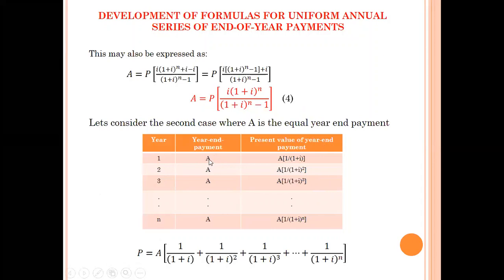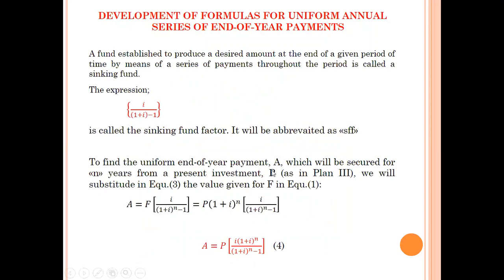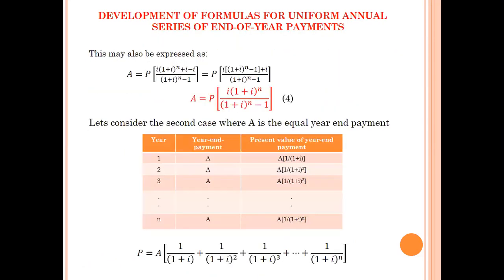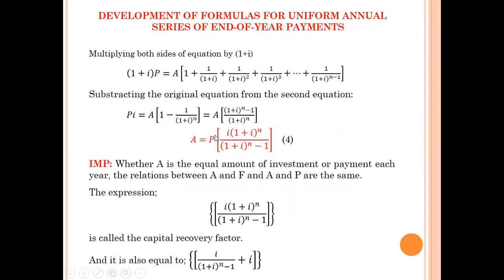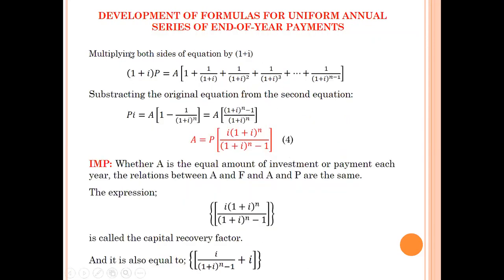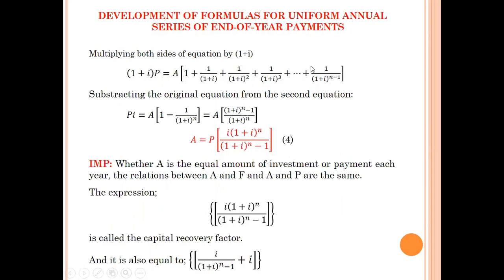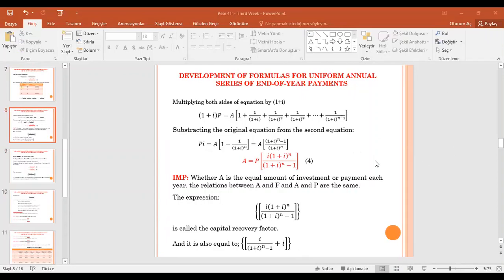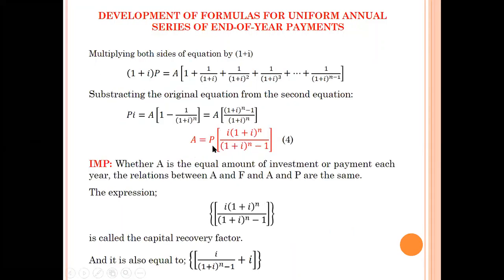26/10/20_411_Part5